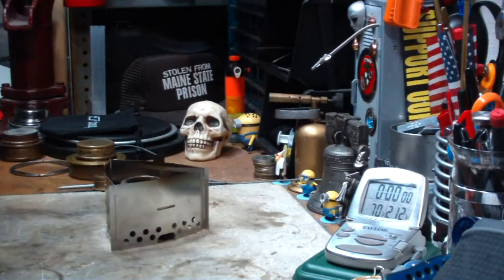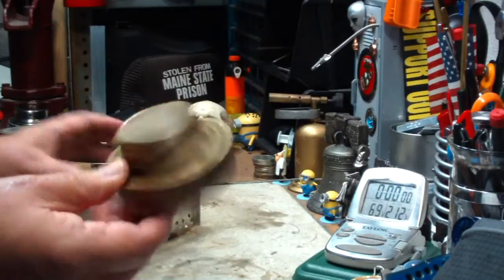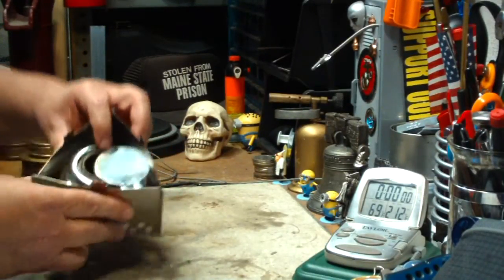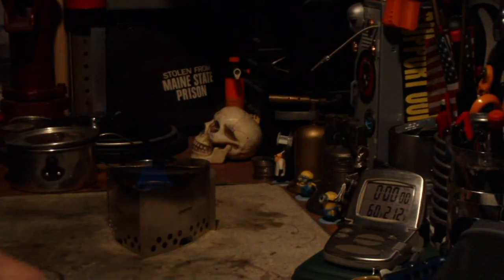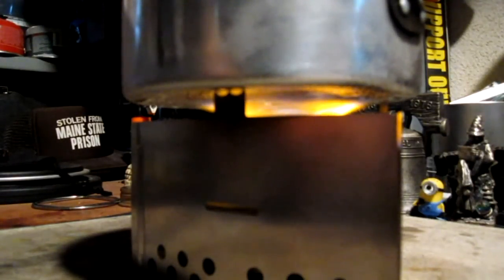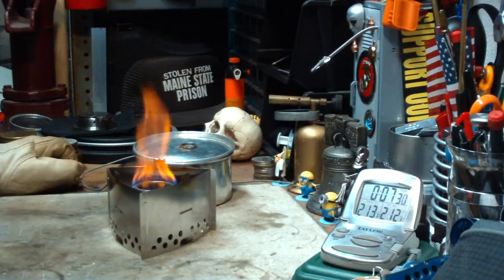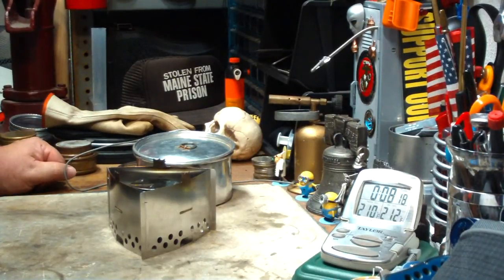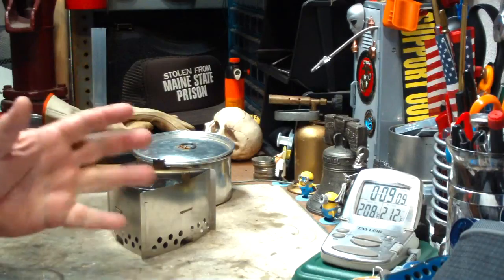Trangia Triangle - Trangia Military Burner - Boil Test #1 - Thanks to axlerod987t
A couple of weeks ago, before I lost my computer to a virus, I did a boil test on the Trangia Triangle using the mini Trangia burner.

From that video axlerod987t  told me, "Hiram you can use the military burner with the Triangle. It does not use the ring with? the larger burner it just locks into the stand."

Lo, and behold, axlerod987t is right. The Trangia military burner does fit in the Trangia Triangle plus it isn't much harder to install than the ring for the mini Trangia.

In this video I'll do a boil test using the Trangia military burner in the Trangia Triangle to see how the time compares with the mini Trangia burner.

I thank axlerod987t for the info on using the Trangia Military Burner in the Trangia Triangle,
Hiram

Lab0500
Title: Trangia Triangle - Trangia Military Burner - Boil Test #1
Room temp: 60°
Humidity: 53%
Weather condition: Cloudy
Burner: Trangia Military Burner
Stove/Pot stand: Trangia Triangle
Pot: Boy Scout Pot #2
Fuel: methanol
Amount of fuel: NA
Amount of water: 2 cup(s)
Water temp at start: 60°
Time to boil: 7 minute(s) 13 second(s)
Time to boil(mini Trangia): 4 minute(s) 58 second(s)
Time to run-out: NA
Note:
NA = Not Applicable / Not Available
Time to boil (Clickstand): 6 minute(s) 38 second(s)

Some info on the Trangia Triangle:
Made of: Stainless Steel
Weight: 4.1 ounces (116.6 grams)
Size (Stored): 5 3/8" (136.5 mm) wide x 6 1/2" (165.1 mm) tall